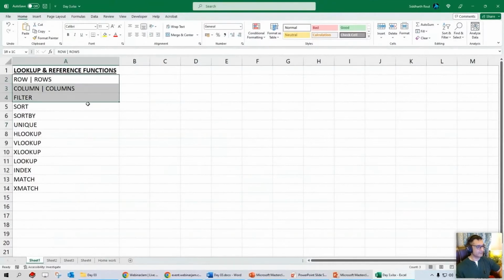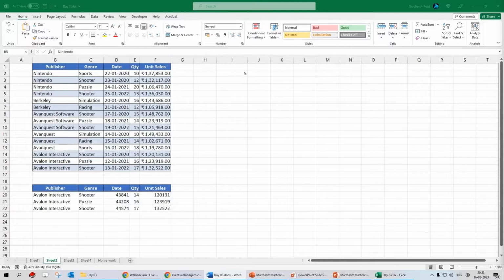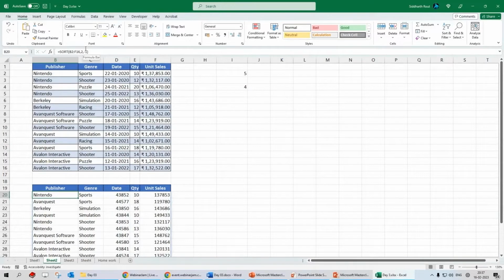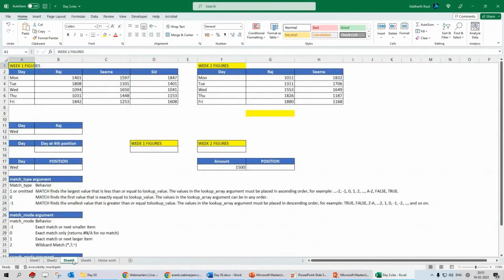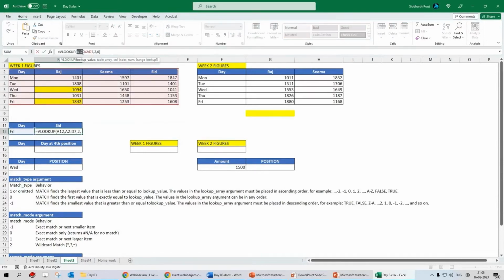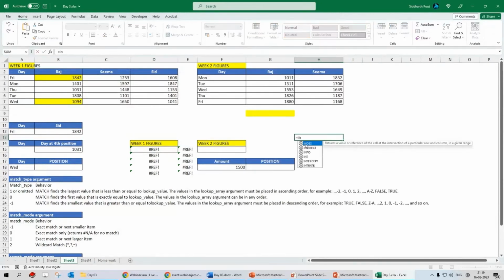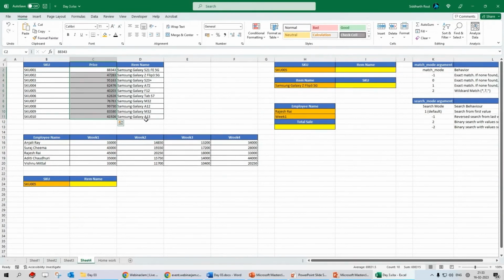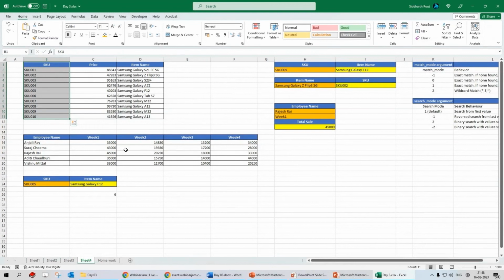Master LOOKUP and REFERENCE Functions in MS Excel for Data Analytics | Trainity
Welcome to Trainity's comprehensive guide to Lookup and Reference Functions in MS Excel! 📊🔍 In this tutorial, we'll dive deep into essential Excel functions used in Data Analytics. From ROW and COLUMN to advanced functions like VLOOKUP, INDEX, and MATCH, you'll learn how to harness the power of data manipulation and analysis.

📚 Key Functions Covered:

1. ROW & COLUMN: Uncover the secrets of these fundamental functions.
2. FILTER & SORT: Discover how to efficiently filter and sort data.
3. UNIQUE & SORTBY: Learn techniques to extract unique values and customize sorting.
4. HLOOKUP & VLOOKUP: Master the art of horizontal and vertical lookups.
5. XLOOKUP & XMATCH: Explore the advanced capabilities of these functions.
6. INDEX & MATCH: Combine these powerhouses for dynamic data retrieval.

🚀 Whether you're a budding analyst or a seasoned pro, these functions are a must-have in your toolkit. Join us on this data-driven journey, empower your Excel skills, and elevate your Data Analytics game!

If you want to access the dataset used in the video comment "DATASET"